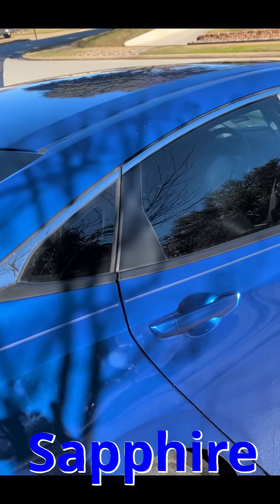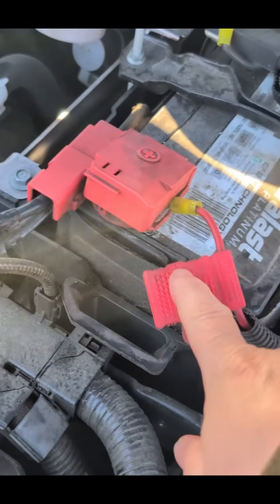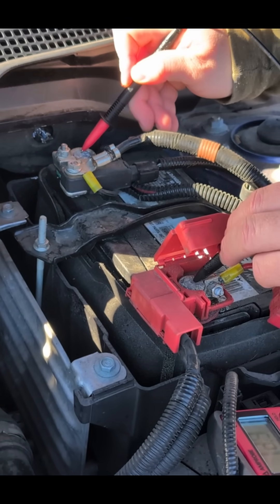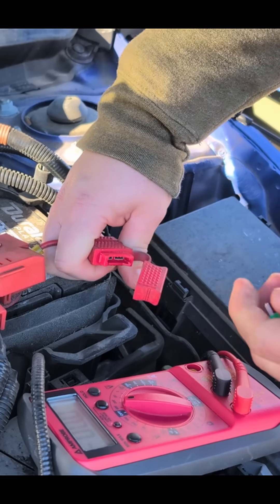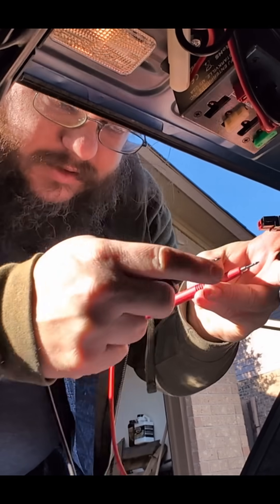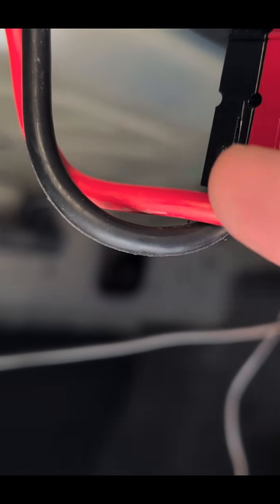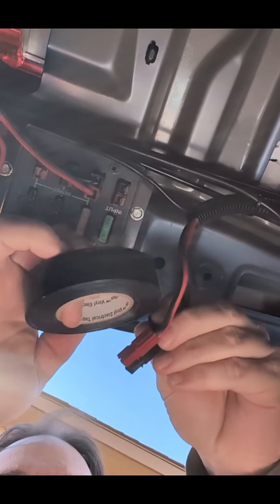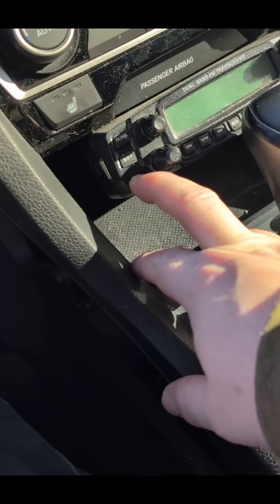Troubleshooting Short in mobile Ham Radio Part1